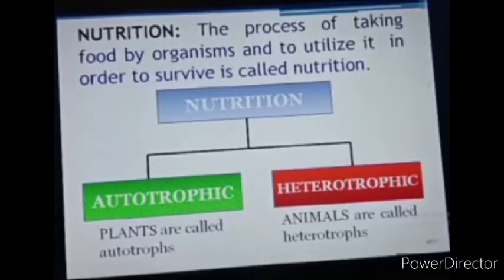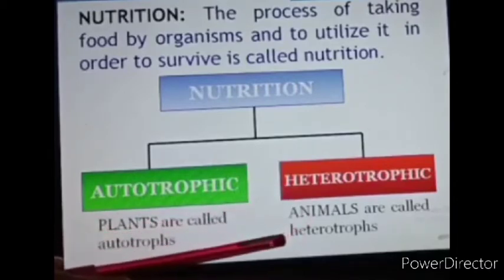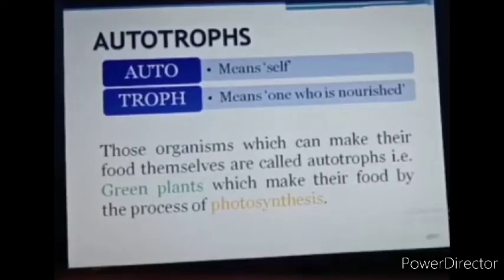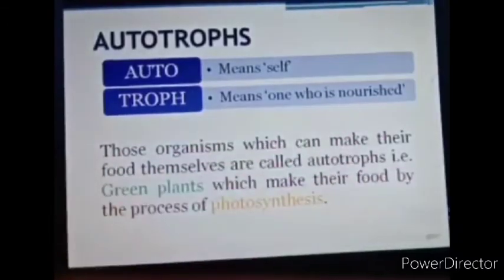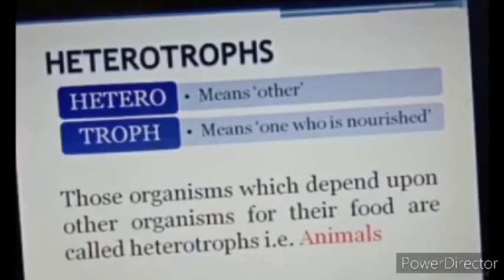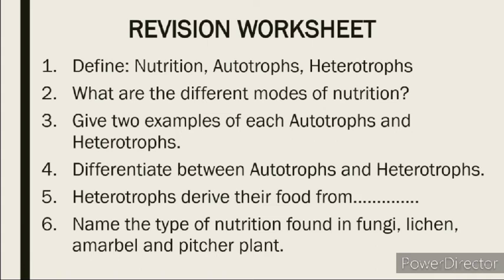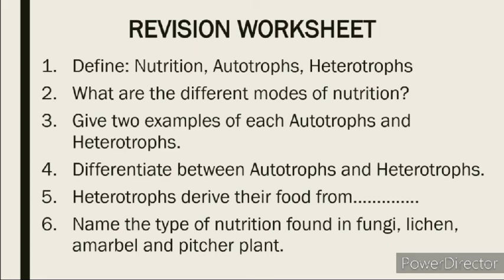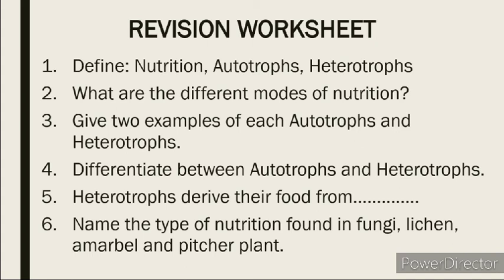Class 7 Science Chapter 1 Revision